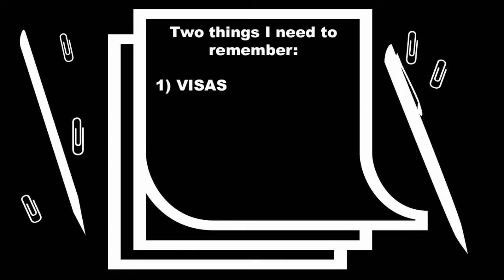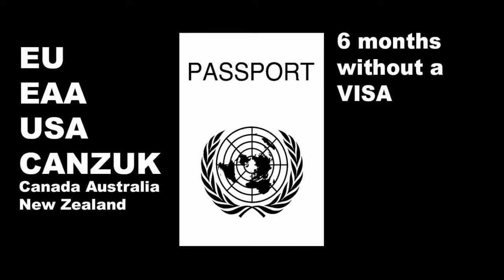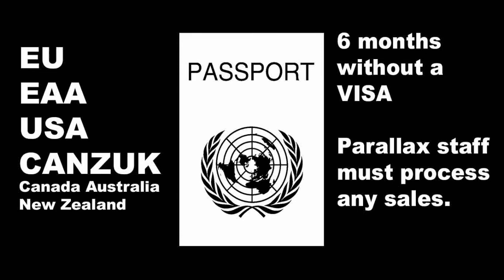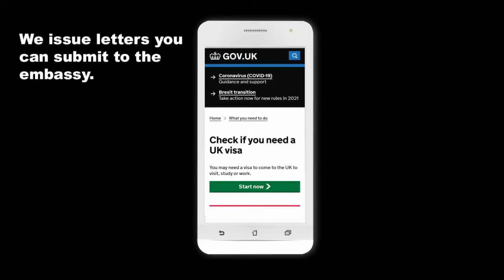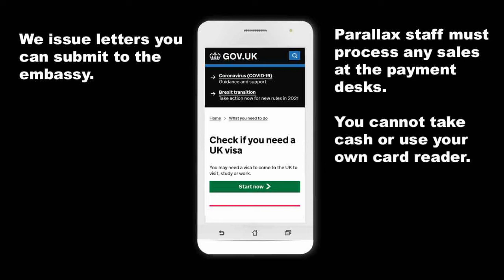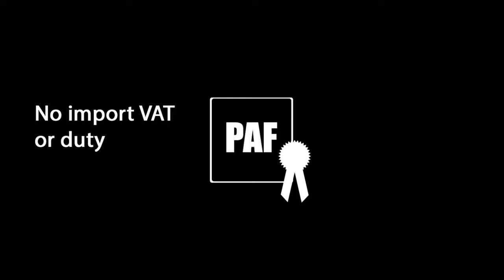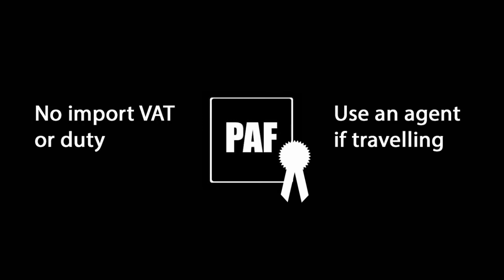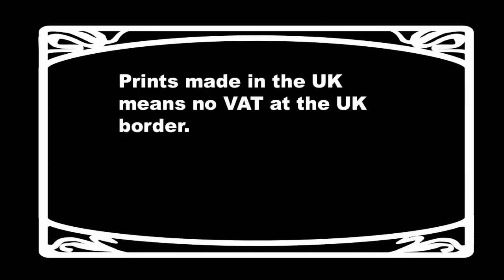Shipping or Travelling: Visas,Taxes...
Need to know about Visas and what to do about Taxes and Duties at the UK border when travelling or shipping to Parallax Art Fair? Watch this video to find out more...

TAXES & DUTY
Parallax holds Temporary Admission status with HMRC. There is no import VAT or duties to pay at the UK border. Watch the video or contact our office for more information.

FOR A LIST OF PRINTERS

Parallax Art Fair TV is the channel of Parallax Art Fair, the UK's most popular fair for artists and designers from around the world. The channel features information beneficial to art lovers, artists, jewellers, and designers.

ADVERTISE WITH US:
- If you would like to advertise your creative business, website, or portfolio as part of our video programming and reach our extensive database of artists, designers, and visitors please contact us at

Video Production: Impact
Editorial Production: PAF
Music copyright: C G Barlow
Photo: Luigi Manga